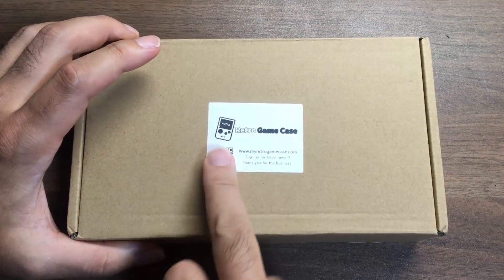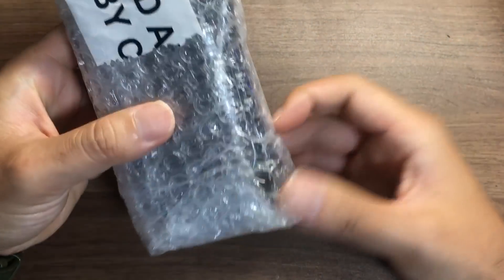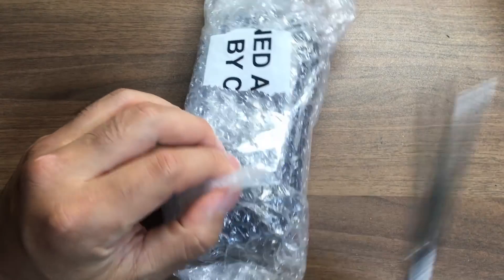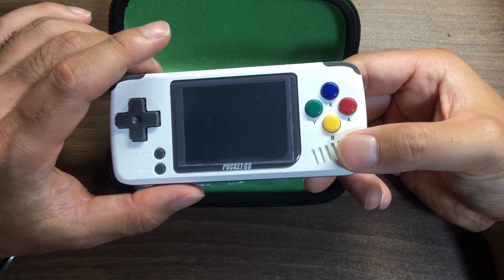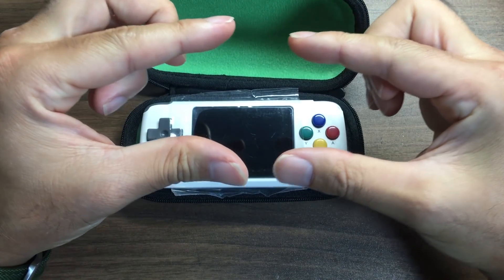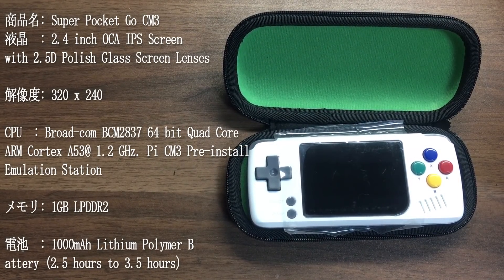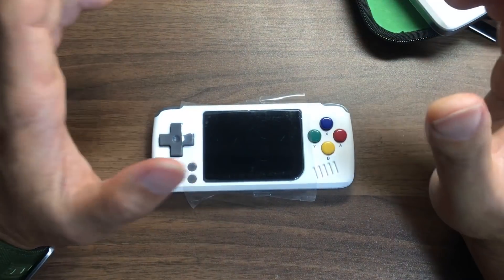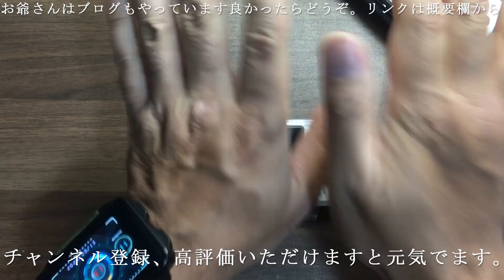【1】Super Pocket Go Raspberry Pi CM3の徹底感想レビュー「開封の儀とスペック確認」あの中華ゲーム機最小最軽量のPocketgoがラズパイを搭載して新商品として帰ってきた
中華エミュ機最軽量最小のポケットゴーがまさかのラズパイCM3を搭載し、パワーアップして帰ってきました！
前回はスペック不足だったスーファミやPS１がこの小ささでサクサク動かせるのか？
こうご期待です！

I also blog at the same time as this Youtube, so you can appeal with text and videos.

当チャンネルでは基本操作方法やおたくならではの徹底感想レビューをいたします。ステマをするほど人気もなく本気レビューとなっていますので是非参考にしてください。
ゲーム好きのおじいさんがガジェット関係や、中華ゲーム機器、エミュレーターのお話などを中心にのんびりと更新していきますので、ご興味のある方はご覧ください